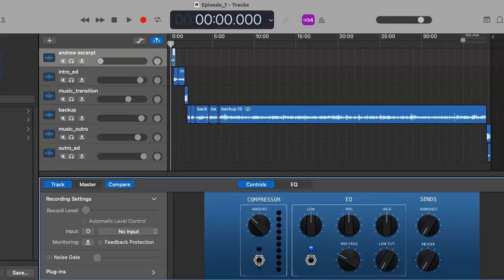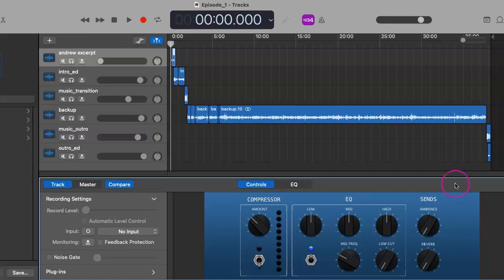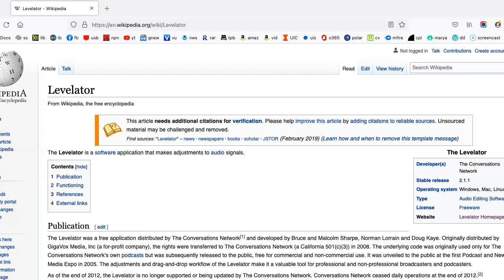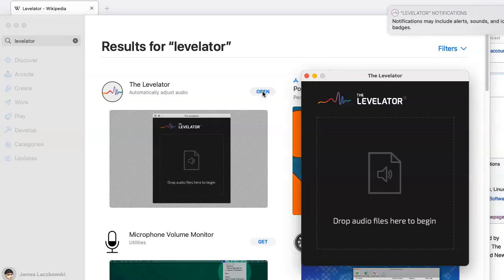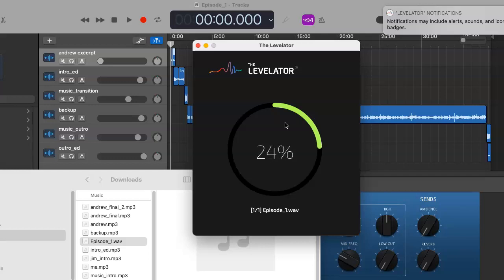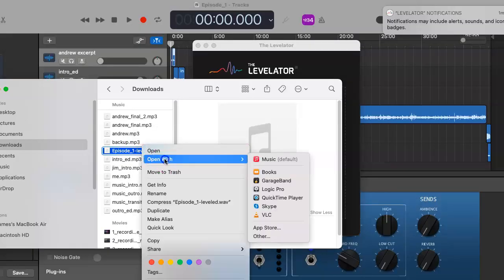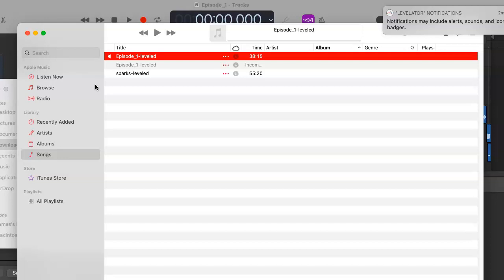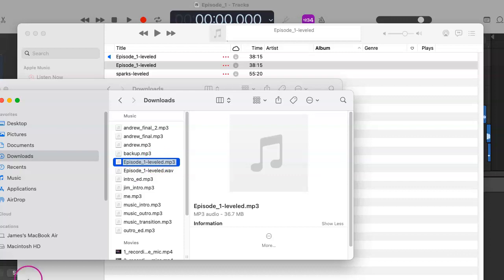Using the Levelator app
This video tutorial demonstrates how the Levelator app can be used to balance volume levels as well as to compress and normalize the final podcast file. This video tutorial also demonstrates how to convert the leveled file into an MP3. This video tutorial was produced by Jim Laczkowski.